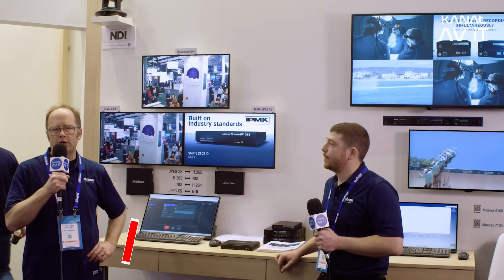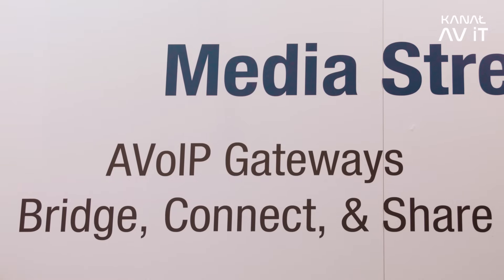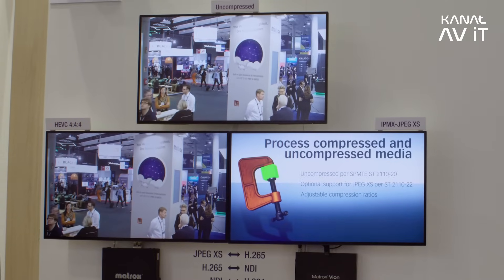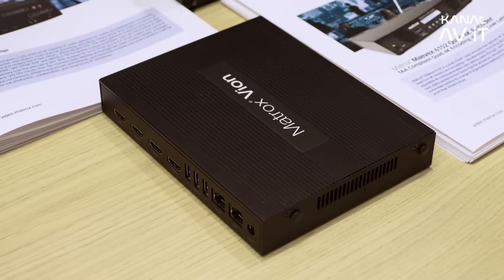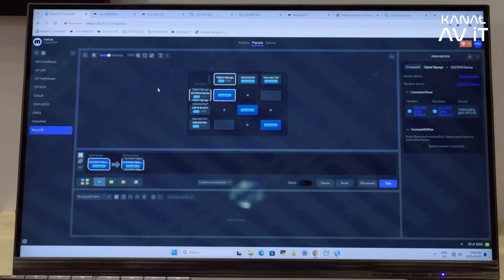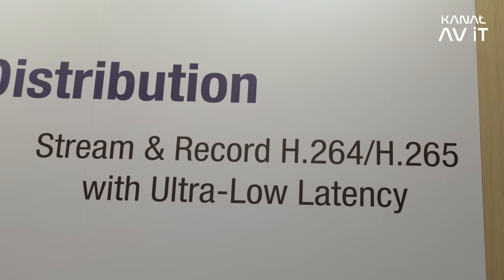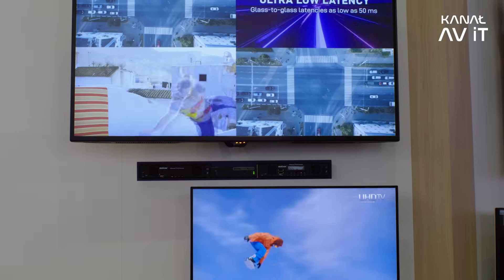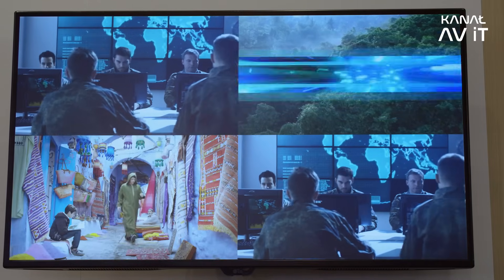Innovative AV Over IP Solutions for Live Productions and Streaming | ConvertIP, Vion, Maevex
It’s time to dive into the latest advancements in AV over IP technology.

Danielo Iannantuoni and Jörg Langeheine from Matrox Video show us the functionalities of ConvertIP, Vion, and Maevex.

See the future of seamless AV over IP distribution, bridging networks, and high-performance streaming. 🎥

📋 Timeline:
00:00 - 02:02 - AVoIP Gateways, ConvertIP DSH
02:03 - 03:43 - Vion Series - Bridging product
03:44 - 06:19 - Maevex Product Line